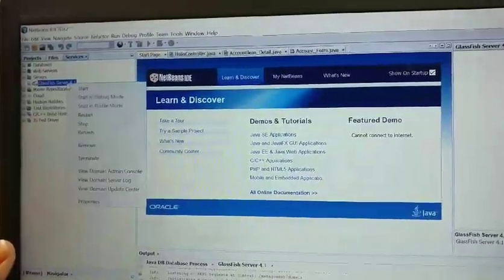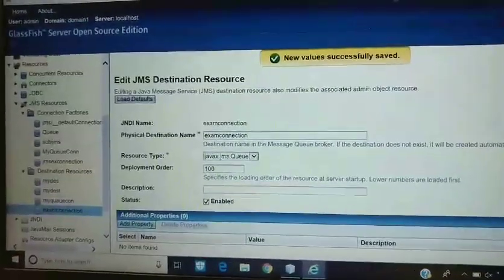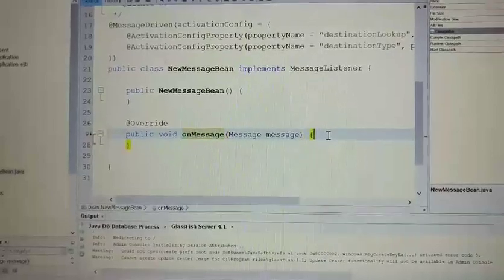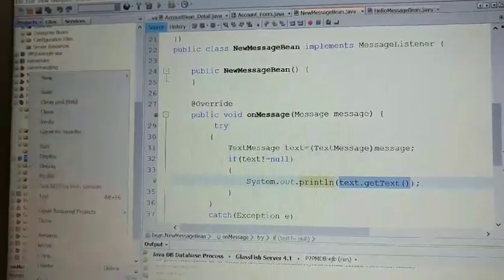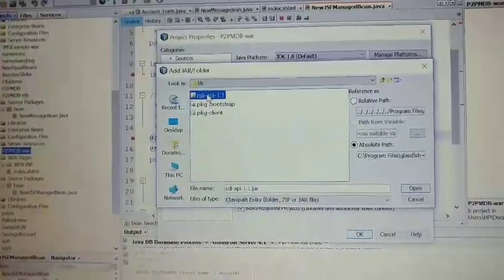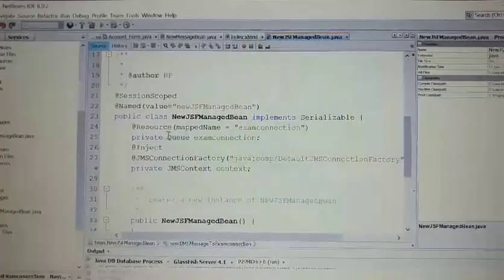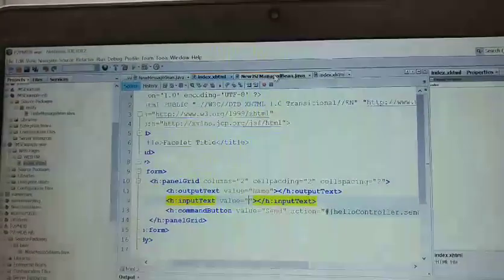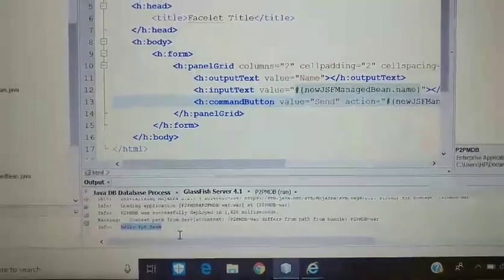JMS point to point Message driven bean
IPT